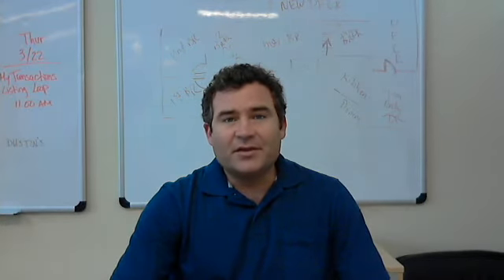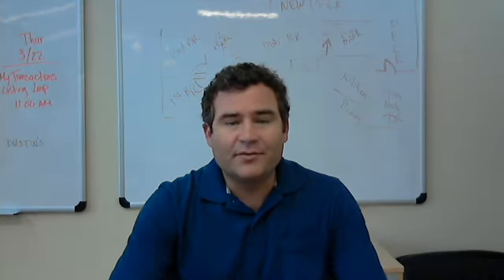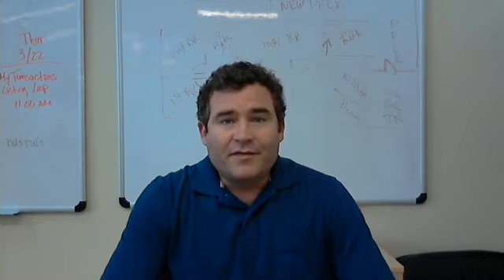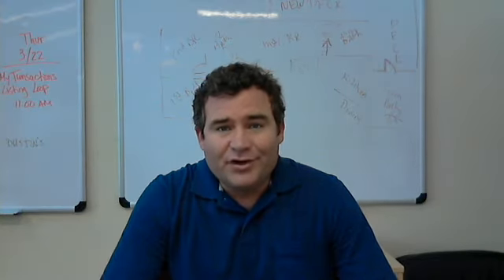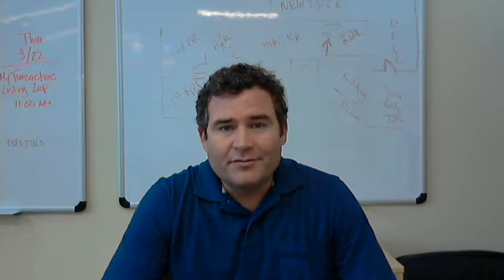5 Things Buyer's don't want to see!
How to Get Your Home SOLD! 5 Things Buyers Do Not Want to See